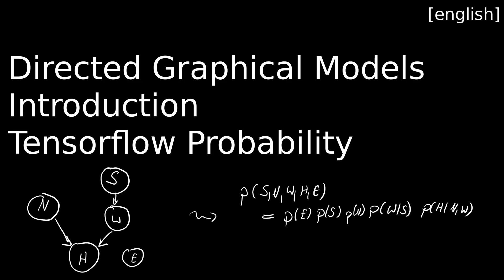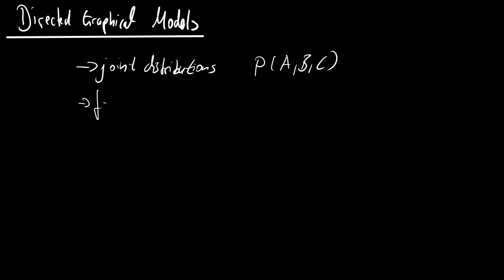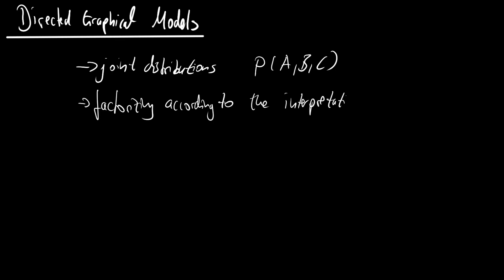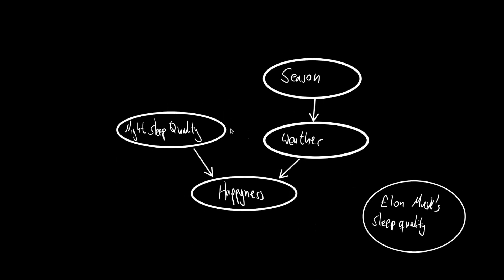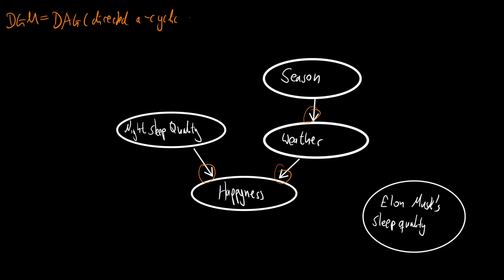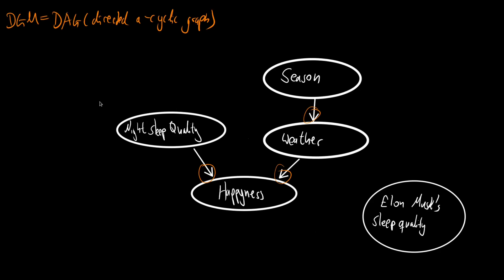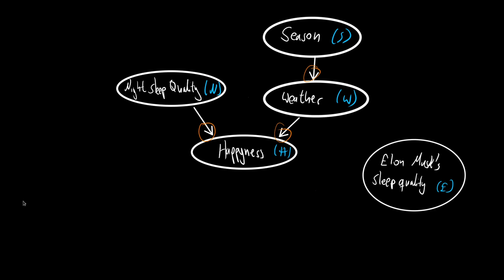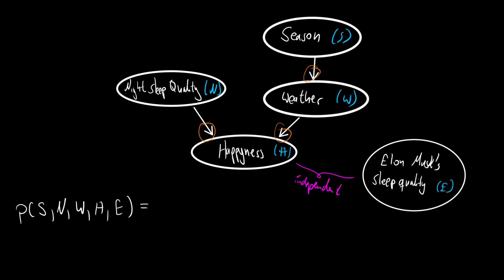Introduction to Directed Graphical Models | Implementation in TensorFlow Probability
In this video we introduce directed graphical models (DGM) with the help of a simple example. DGMs use DAGs (directed a-cyclic graphs) to model the factorization of a joint pdf/pmf. Here are the notes

TensorFlow Probability has built-in support for those and allows for a Pythoniac way of describing them.

Timestamps:
00:00 Opening
00:14 Introduction to DGMs
01:30 Example
05:28 Simpler Example
08:07 TensorFlow Probability